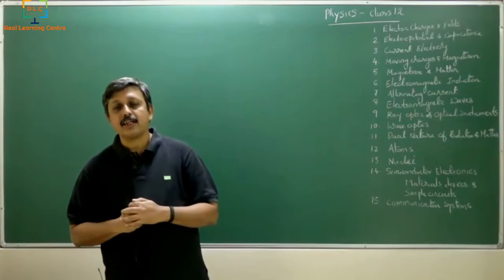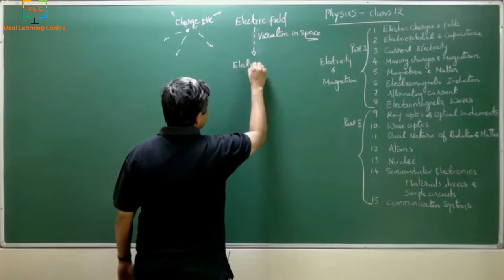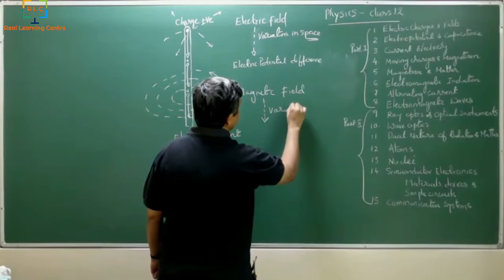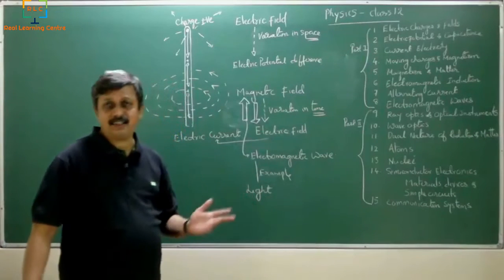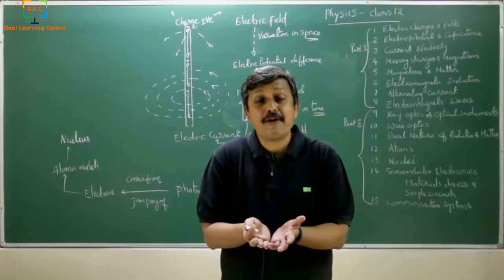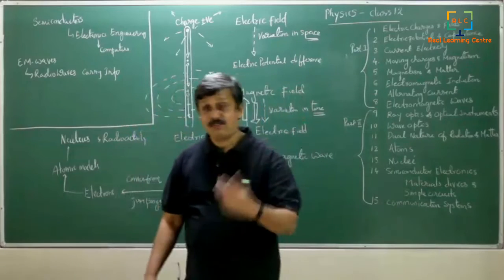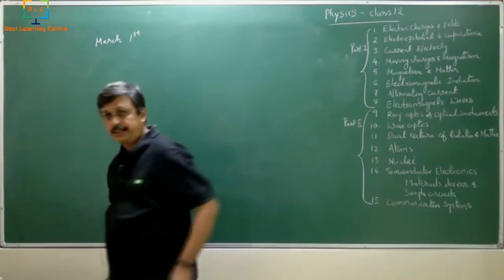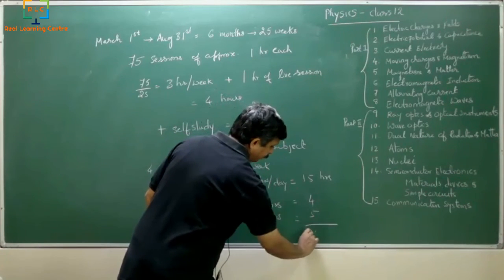12th Physics - intro (NCERT syllabus) by Guru Athani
Introduction to 12th std Physics by Guru Athani.
It connects all chapters with a single thread. Provides good insights into all the concepts of 12th std Physics